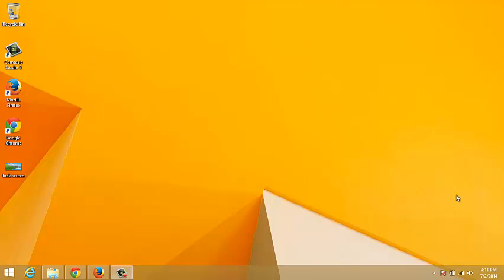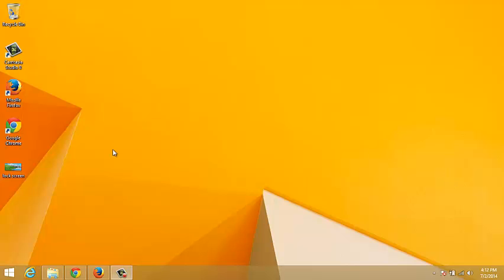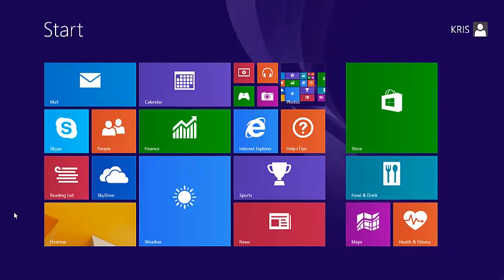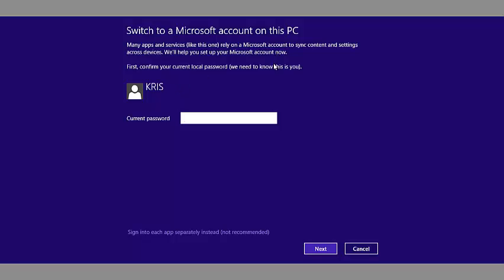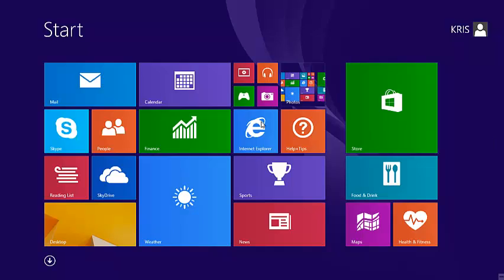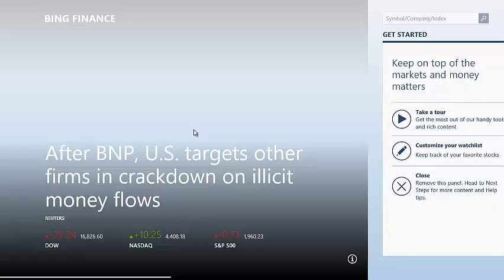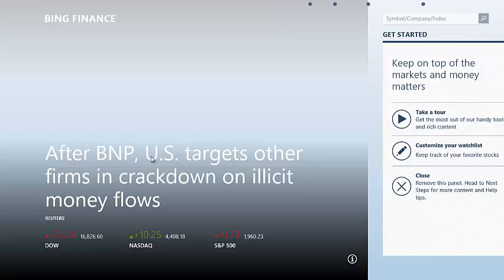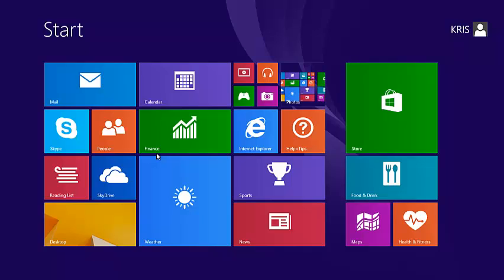How To Return To Your Start Screen In Windows 8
This simple video tutorial explains how to get back to the start screen from anywhere in windows 8.1

From the desktop, click on the start button in the lower left corner of the screen
From anywhere, press the windows icon key on your keyboard to get back to your start menu instantly.

You can open charms and click on the start menu. Charms is a quick access menu of things you do often. Its always available on the lower right side of your screen no matter where you are in windows.